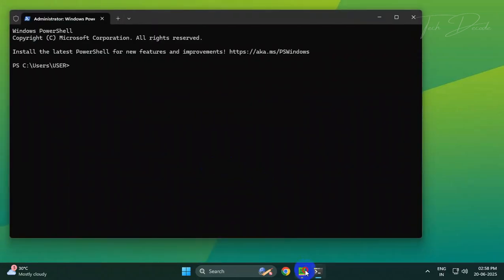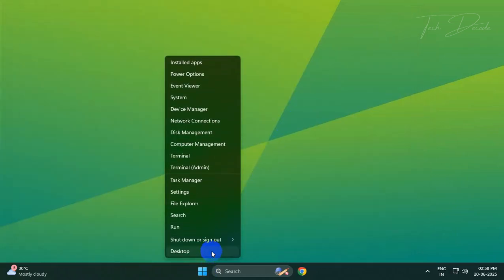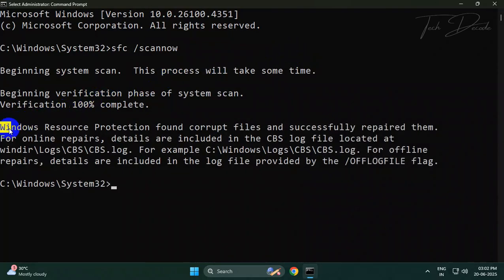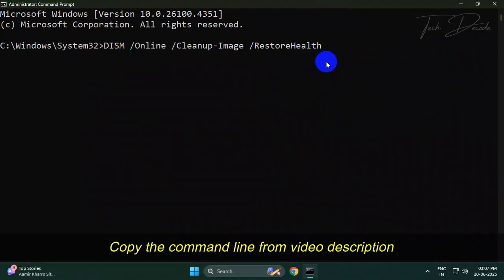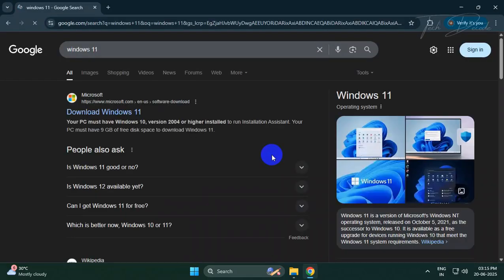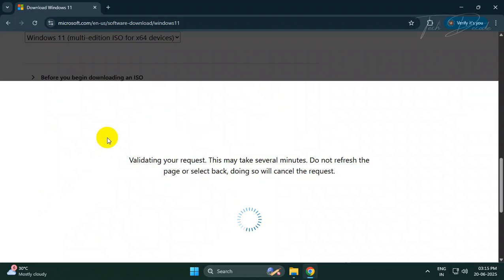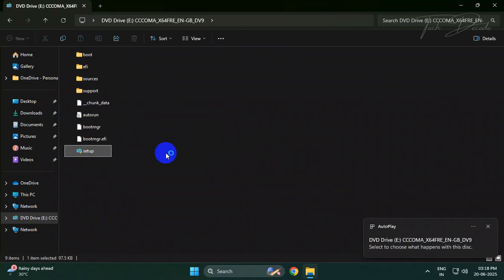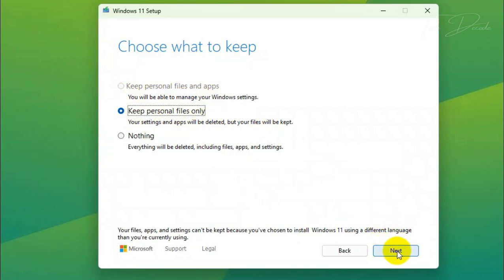Fix- Settings App Not Opening On Windows 11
Following this tutorial, you'll be easily able to fix the Settings App not opening or not working on Windows 11. Just follow the steps shown and find the one that works best for you.

Command line 1: Get-AppxPackage windows.immersivecontrolpanel | Reset-AppxPackage
Command line 2: Get-AppXPackage Microsoft.WindowsStore | Foreach {Add-AppxPackage -DisableDevelopmentMode -Register "$($_.InstallLocation)\AppXManifest.xml"}
Command line 3: sfc /scannow
Command line 4: DISM /Online /Cleanup-Image /RestoreHealth